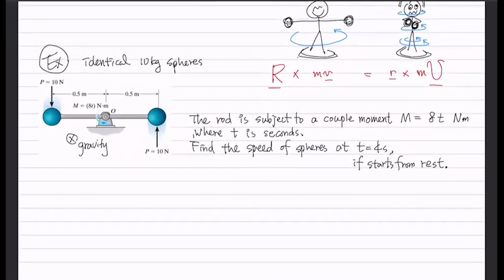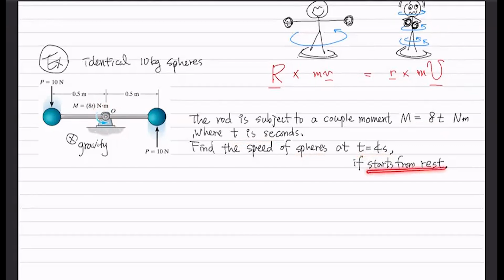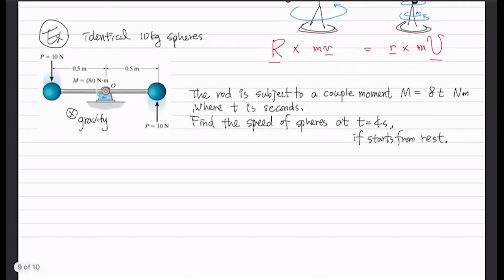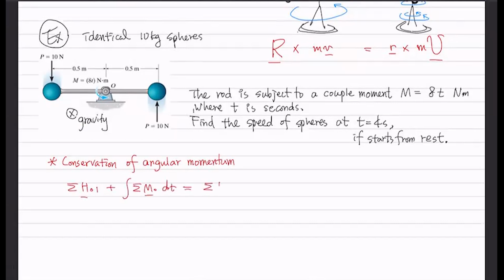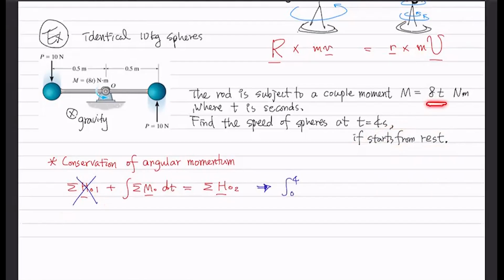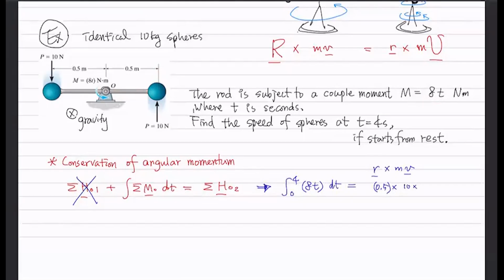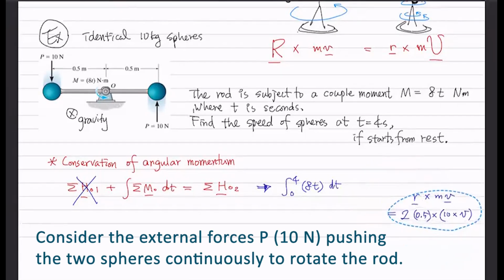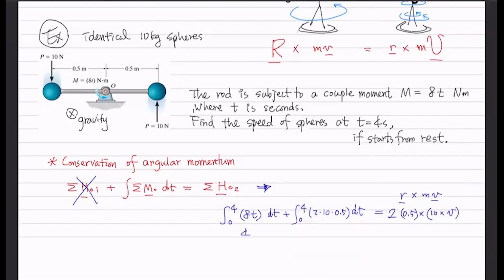Conservation of Angular Momentum | Dynamics Hibbeler F15-24 | Step-by-Step Solution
Learn how to solve a particle kinetics problem step by step using the conservation of angular momentum.
This video presents a complete walkthrough of Problem F15-24 from Chapter 15 (Kinetics of a Particle: Impulse and Momentum) in Hibbeler's Engineering Mechanics: Dynamics.

15.7 Principle of Angular Impulse and Momentum

0:00 Introduction
0:43 Solution walk-through

F15–24. Two identical 10-kg spheres are attached to the light rigid rod, which rotates in the horizontal plane centered at pin O. If the spheres are subjected to tangential forces of P = 10 N,  and the rod is subjected to a couple moment M = (8t) N # m, where t is in seconds, determine the speed of the spheres at the instant t = 4 s. The system starts from rest. Neglect the size of the spheres.